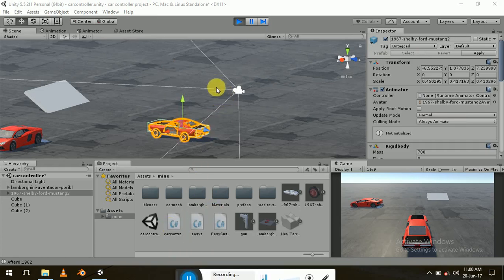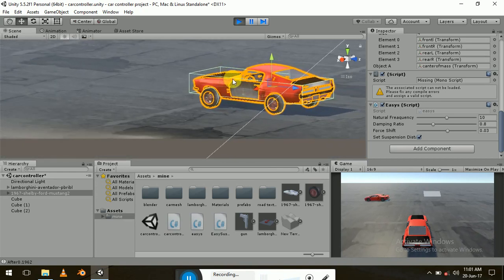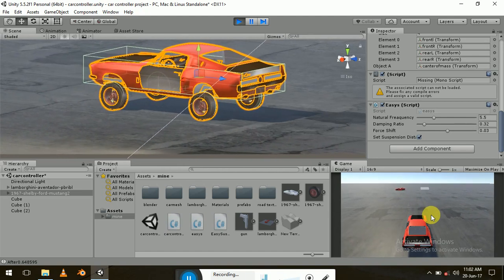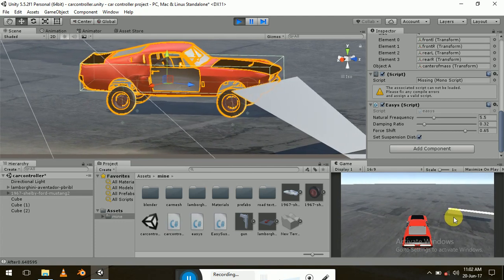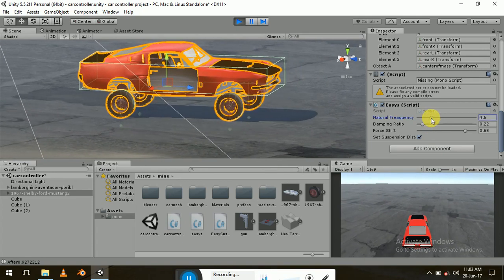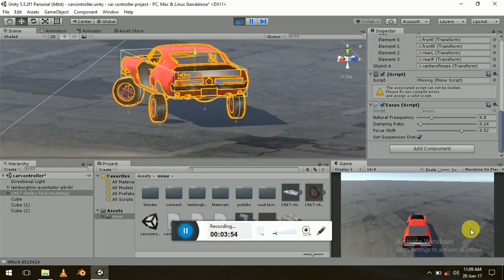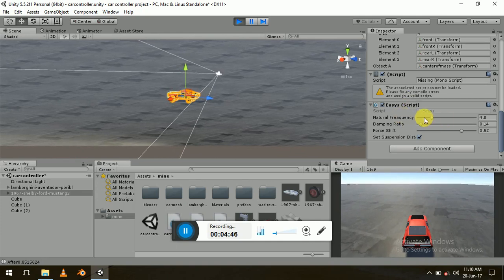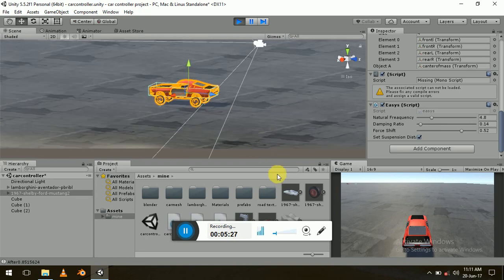unity easy suspension script test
Unity Tutorial: hey friends in this video we are gonna see the easy suspension script working and trust me it is awesome. and in the next tutorial we will actually make the script and see how its works.